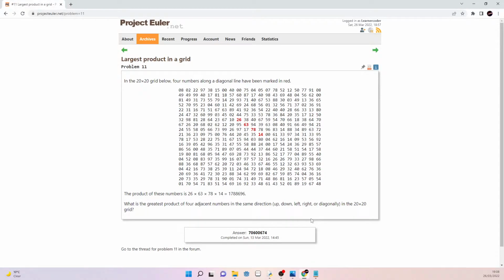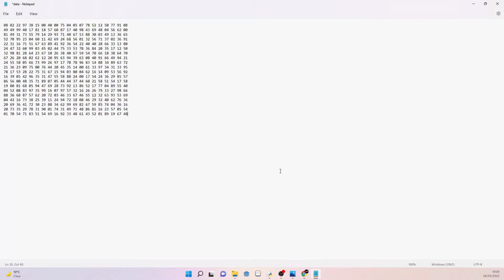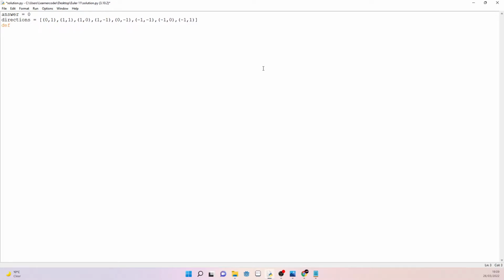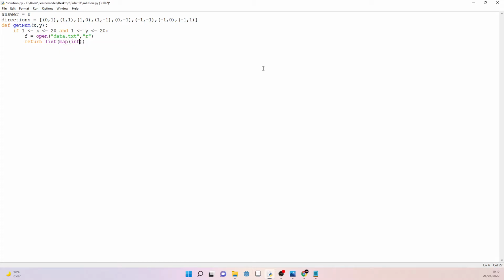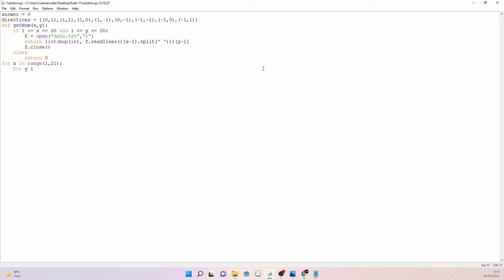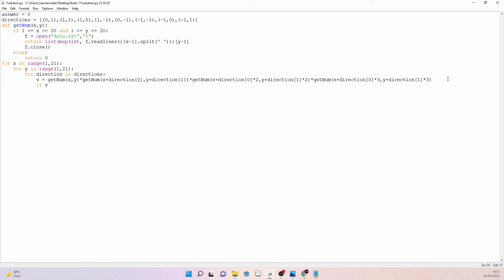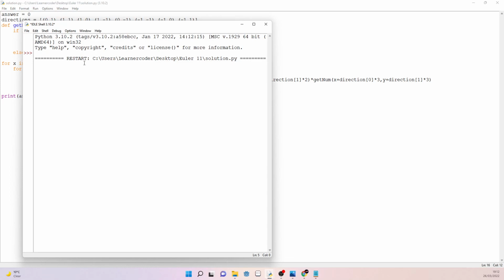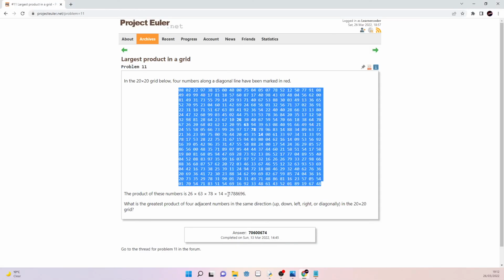Project Euler 11 | Largest product in a grid | Python